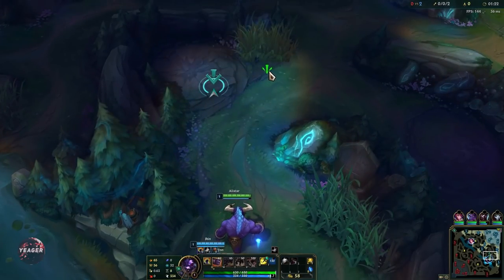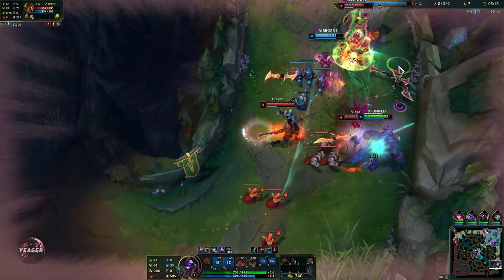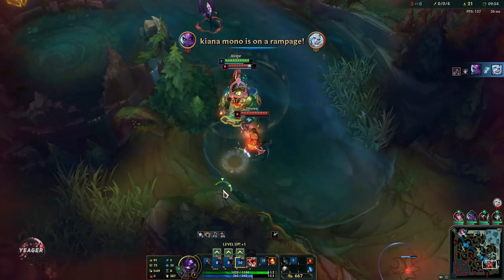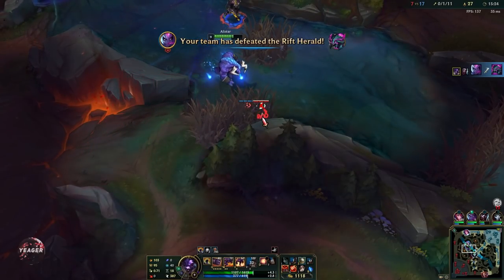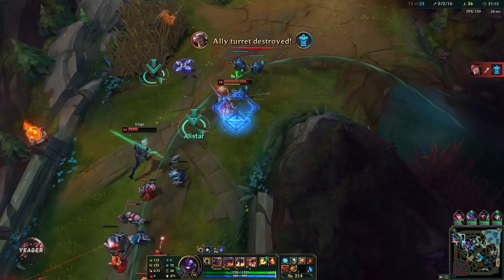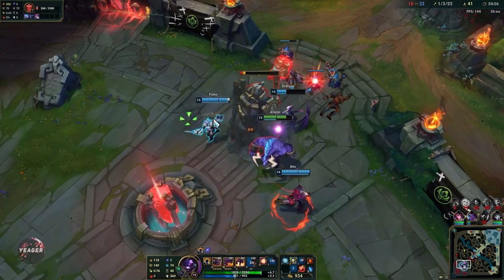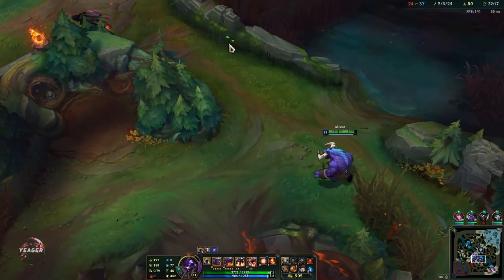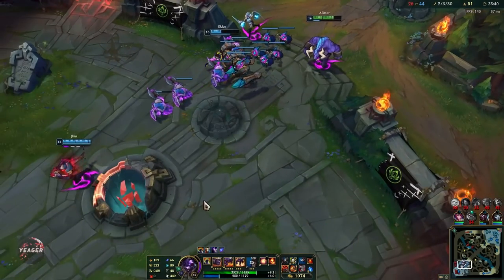HOW TO PLAY ALISTAR SEASON 11 | BEST Build & Runes | Season 11 Alistar guide | League of Legends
In-depth Alistar guide with the best build & runes and easy to follow combo's.

0:00​​​​​​ - Items and Runes
0:19 - How to play early game
2:43 - Basic combos guide
3:56​​​ - Early phase continued
8:16​​​​ - What to do after level 6
15:37 - How to play Alistar after early game